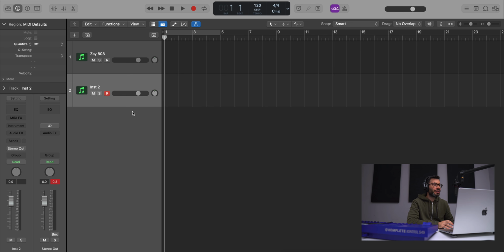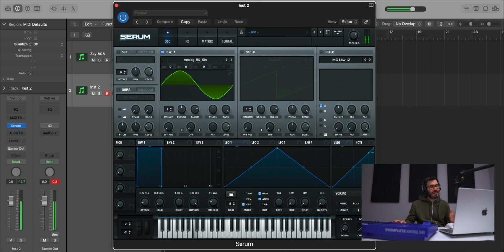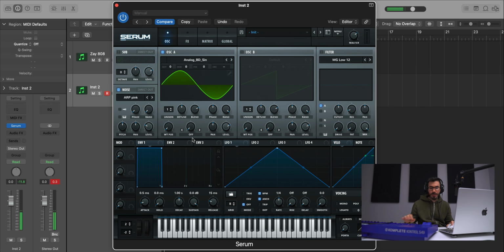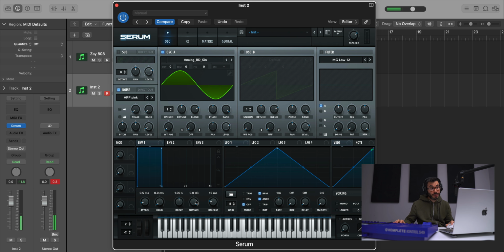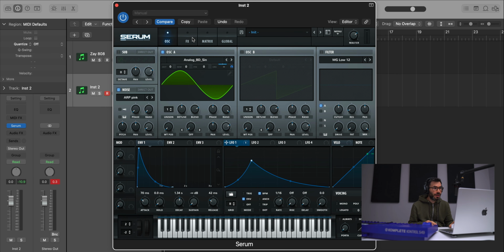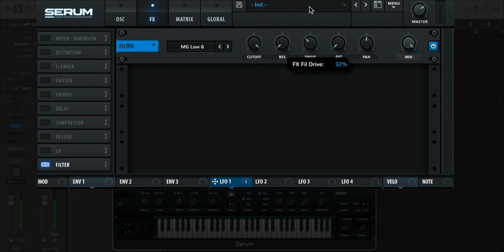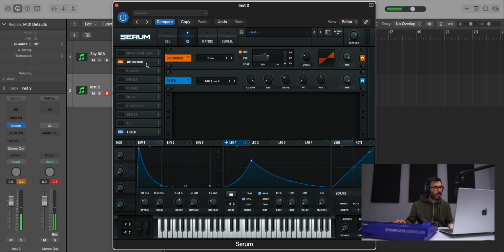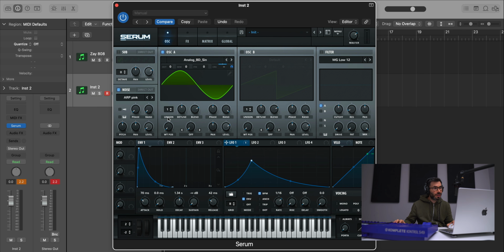HOW TO MAKE THE ZAY 808 FROM SCRATCH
Chapters

00:00 Intro
00:48 Choosing the Oscillator
01:04 Adding Noise
01:35 Shaping the 808
02:08 Adding a "Kick" Transient
03:48 Adding FX
05:29 - Outro